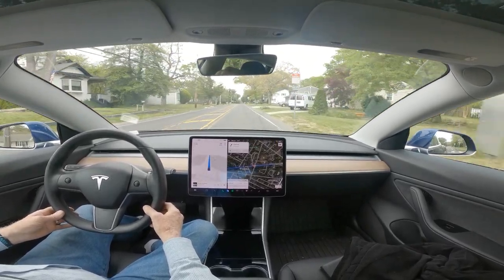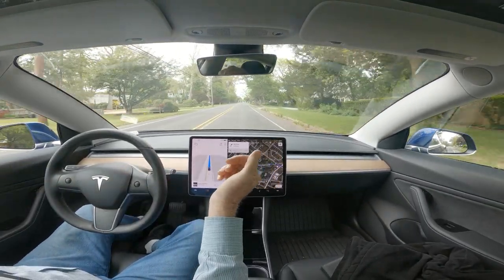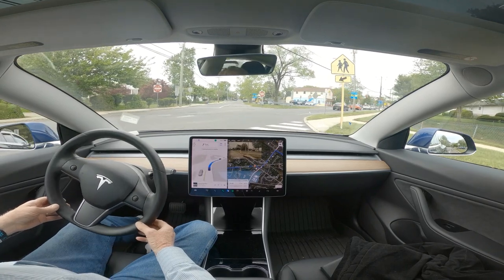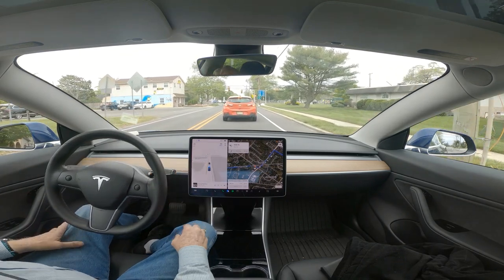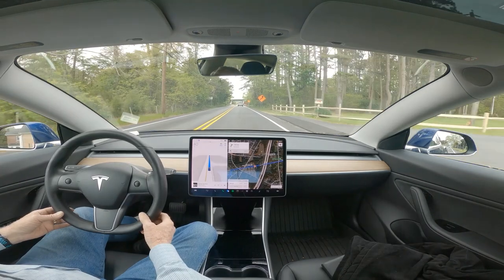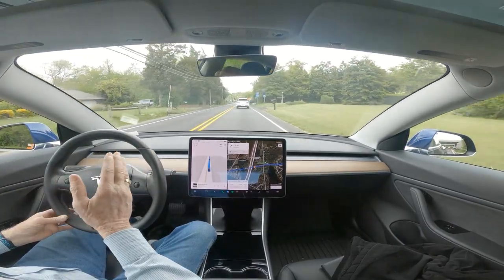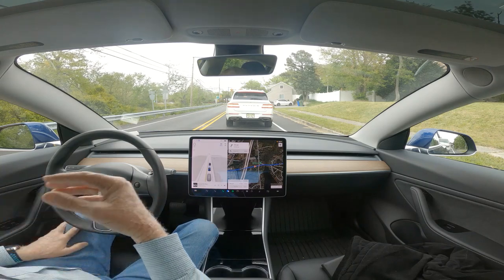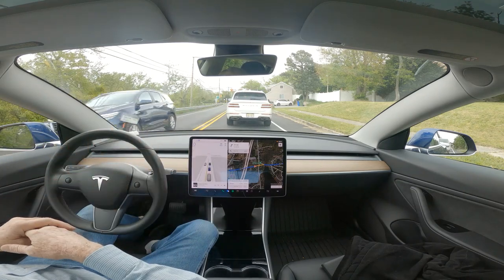Tesla FSD Beta 11 3 6 Compilation #11